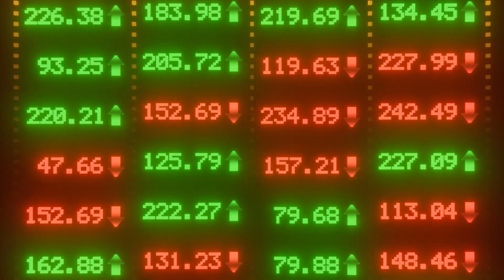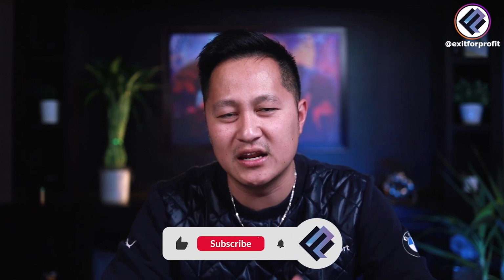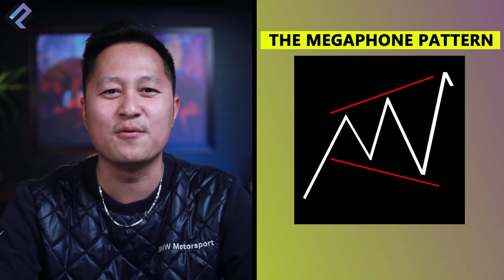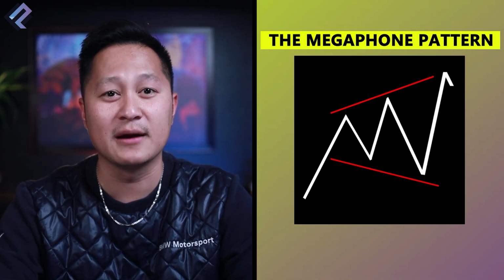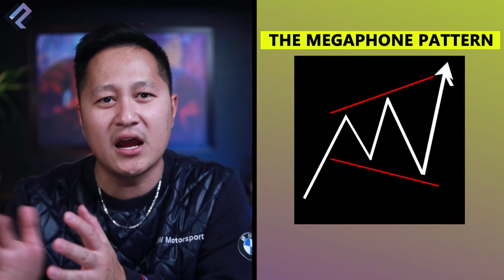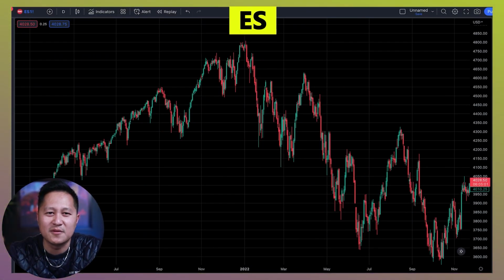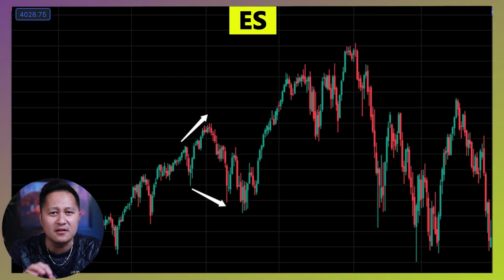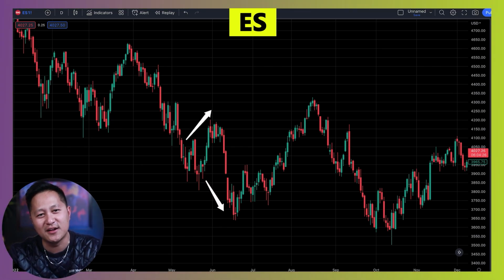The Megaphone Pattern is CRUCIAL in 2023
You may find yourself on the losing side of a trade without this...

Our flagship 6-week education course will teach you everything to begin profitably trading in the futures market

Exit for Profit is an educational service provider, not a registered investment adviser. Exit for Profit is not registered as an investment adviser either with the U.S. Securities and Exchange Commission or applicable state regulatory agencies because the business and activities of Exit for Profit do not require any such registration.

Exit for Profit may express or utilize testimonials or descriptions of past performance. Still, such terms are not indicative of future results or performance or any representation, warranty, or guarantee that any result will be obtained by you. Your results may differ materially from those expressed or utilized by Exit for Profit due to several factors.